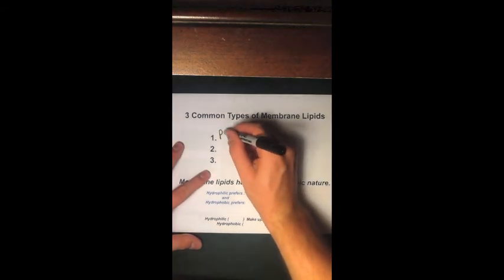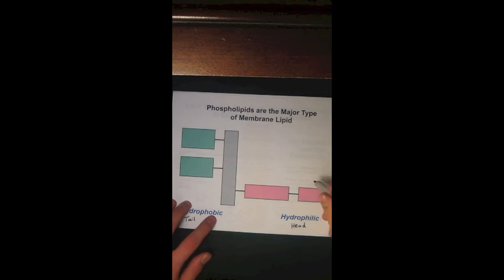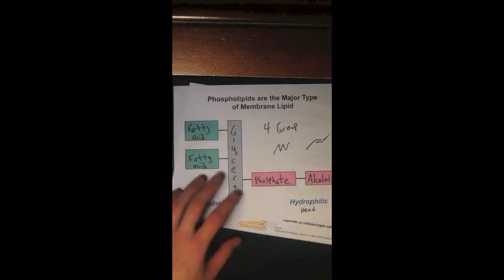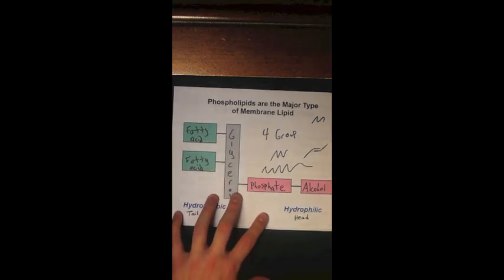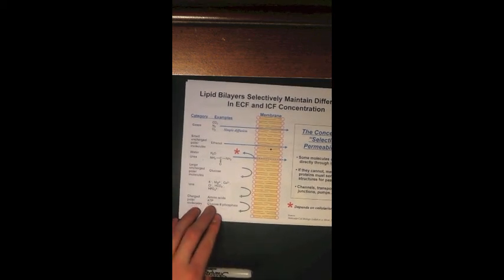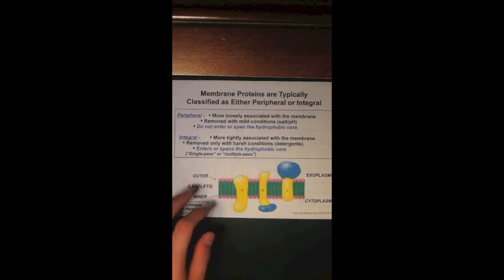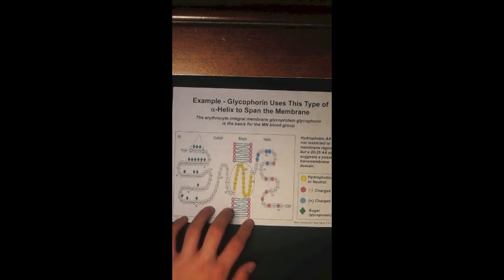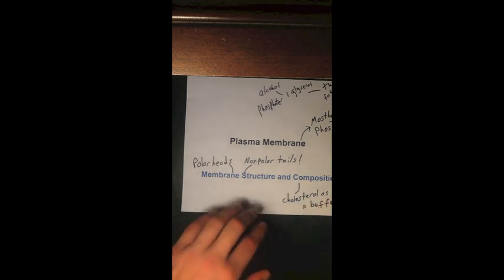Plasma Membrane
AEC Tutor summary of the Plasma Membrane Lecture in Block 1.